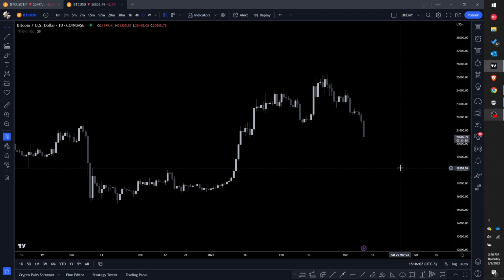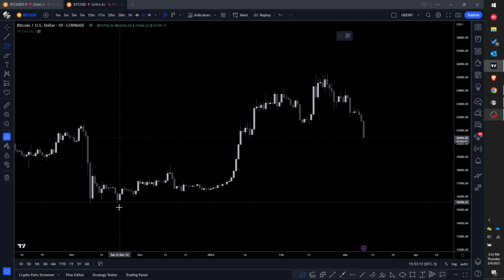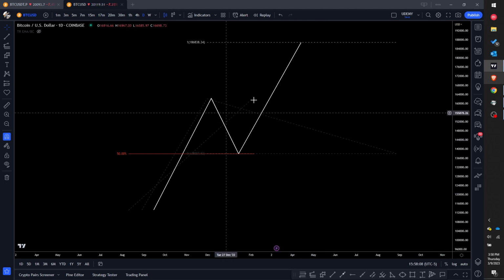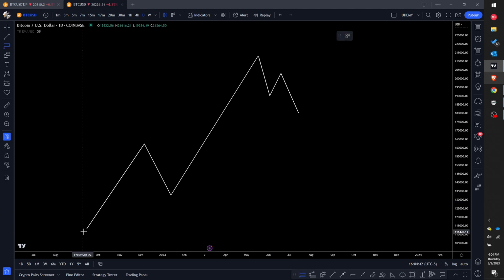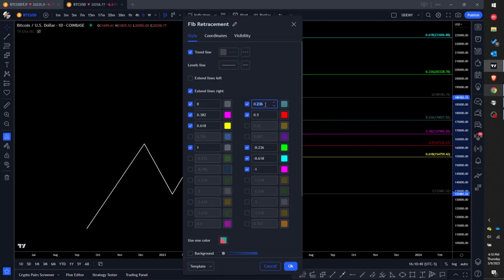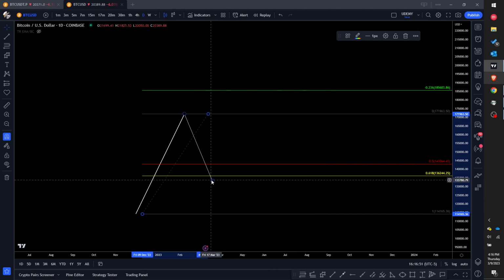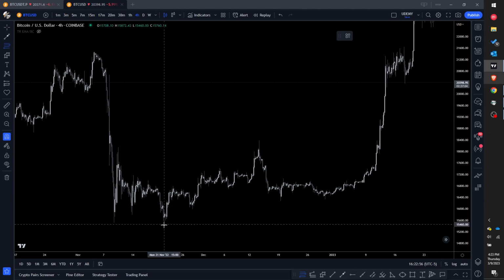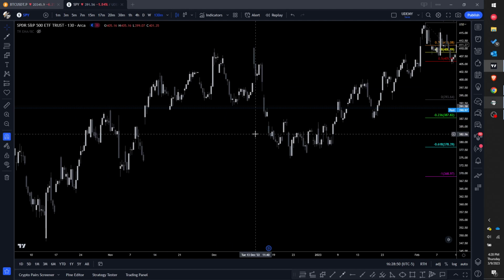Sharpen Your Trading Edge by Following the Algos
Automated trading systems with high liquidity dominate markets using algorithmic trading bots. If you want to ride in their wake to give yourself a trading edge you need to be able to identify and follow these bots. In this video we cover the history, mechanics, and how to trade the most prevalent algorithm found in almost all markets and in all time frames.

0:00 Introduction
2:42 Fib Tools
13:03 Algo History and Mechanics
38:45 Examples